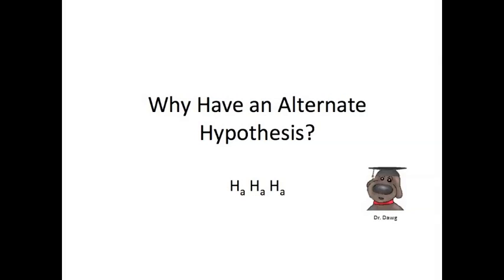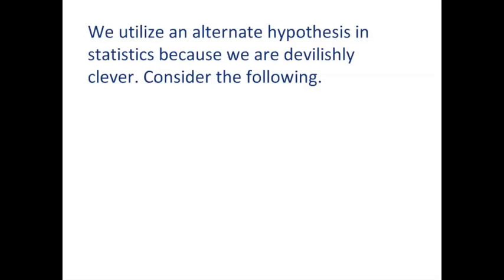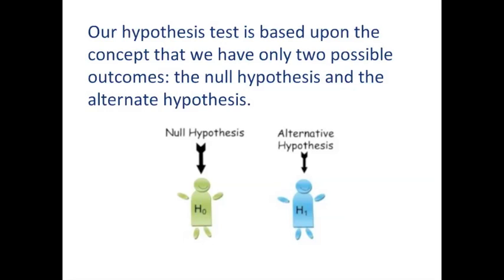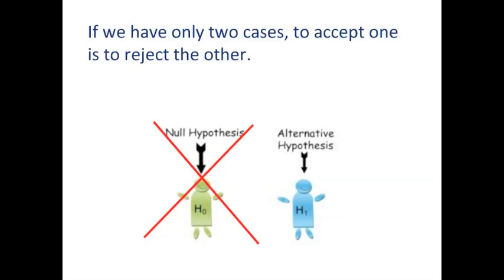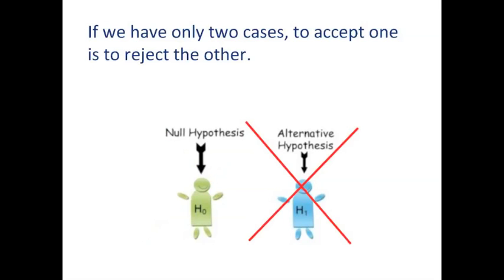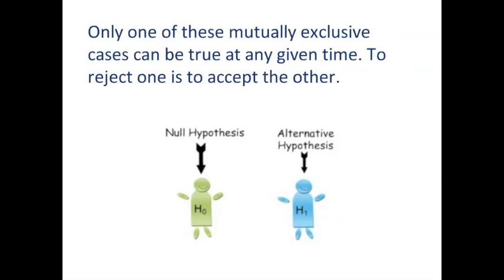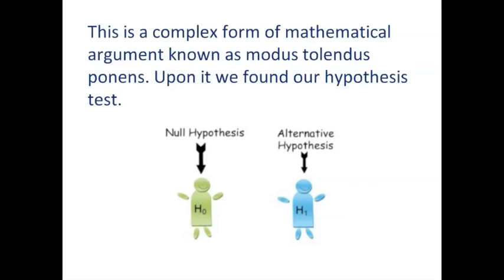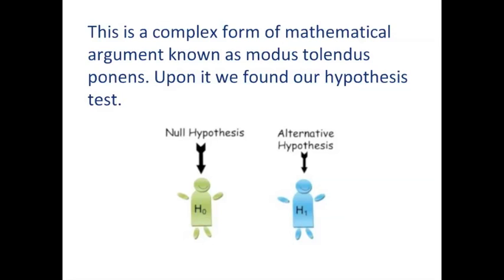Statistics - 6 - Hypothesis Testing - 3 - Why Have an Alternate Hypothesis?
This lecture outlines the rationale for have a null and an alternate hypothesis.